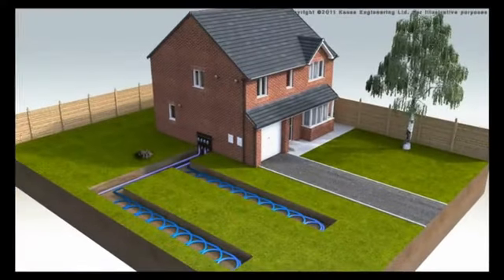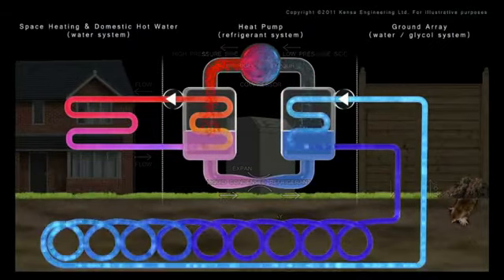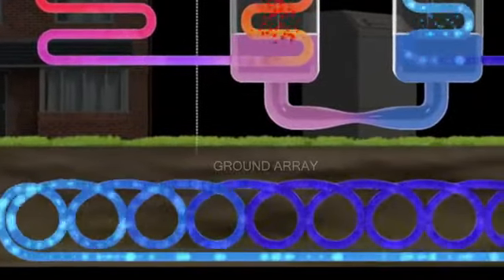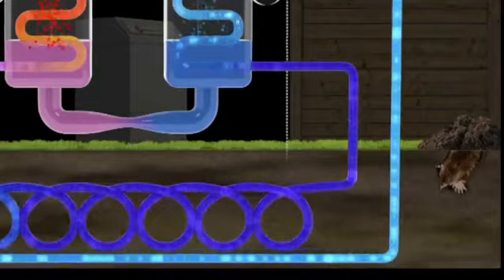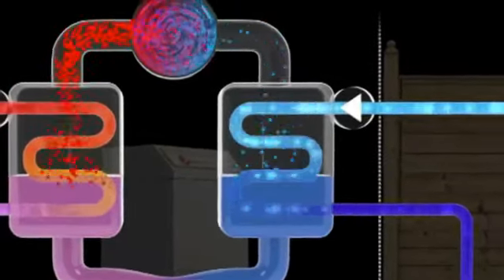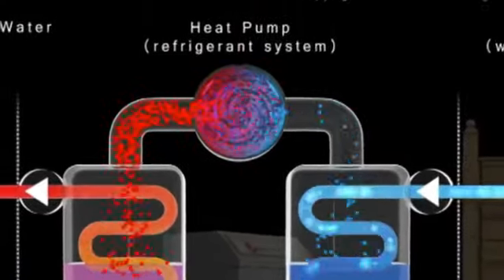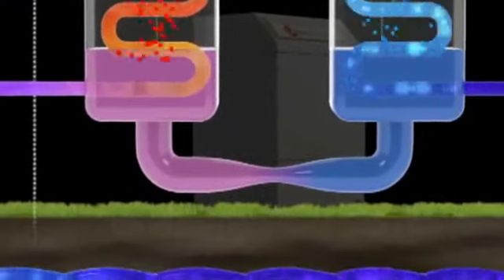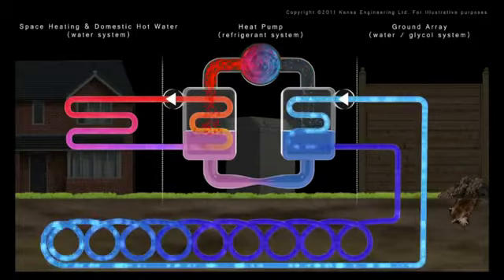Ground Source heating explained